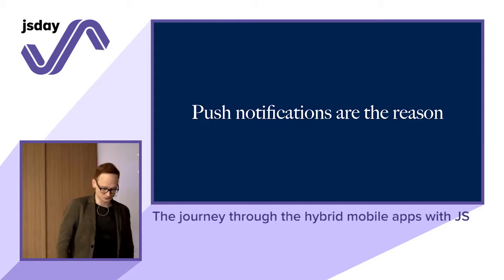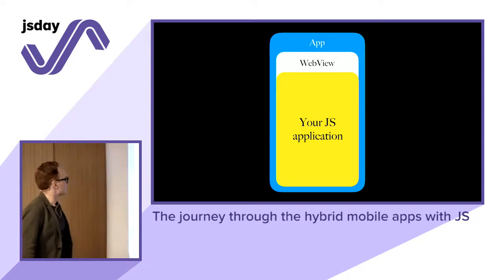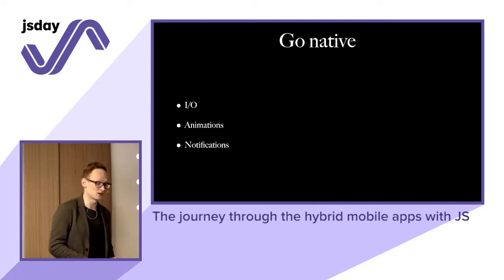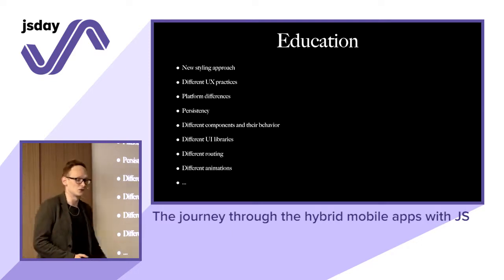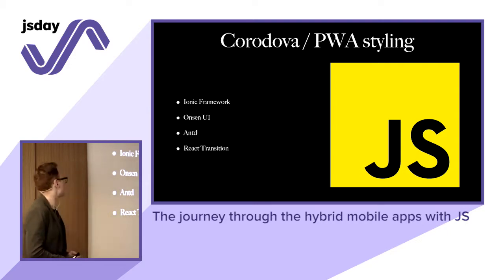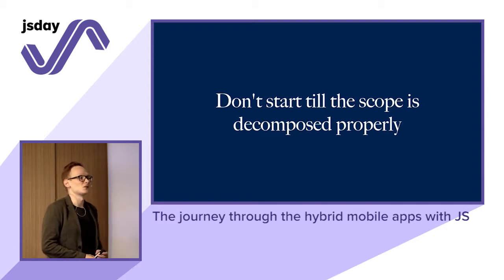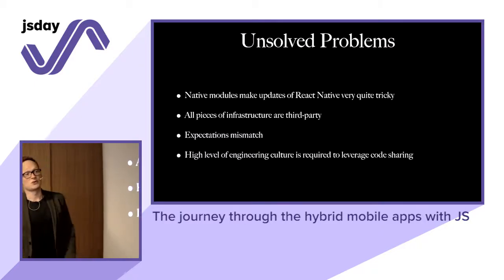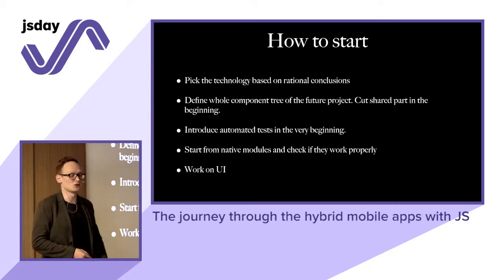Oleksandr Tryshchenko - The journey through the hybrid mobile apps with JS - jsday 2019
Four years ago I started a wonderful adventure: I tried to build my first mobile application with JavaScript. The first encounter was ugly and I kind of accepted the fact that hybrid mobile applications are cheap, slow and limited brothers of native ones (I was mistaken!). However, due to financial efficiency, I was bumping into it again and again. I tried all popular JavaScript solution for Hybrid Mobile apps and ended my journey through the hybrid mobile applications with a happy end. I want to share with you the recipes we've learned, tell my story and warn regarding the possible pitfalls. We'll look into the React Native, Cordova, PWA's and compare them with native applications looking into the experience we've got working with them on real projects.

jsday 2019 | Verona, May 8-9th  | jsday.it

Follow @jsconfit on Twitter and Facebook